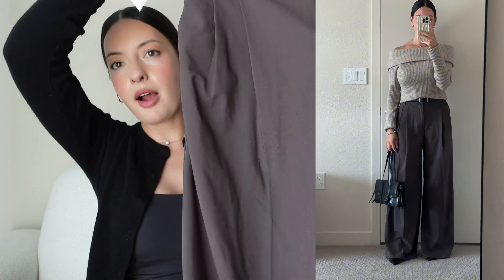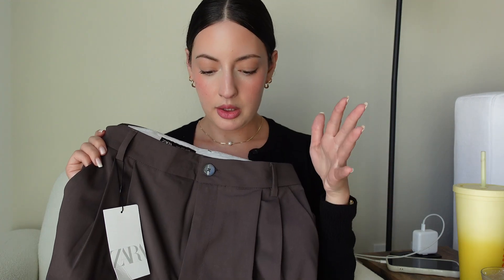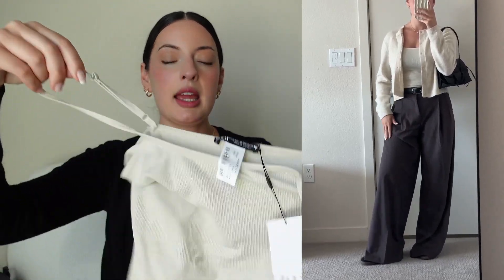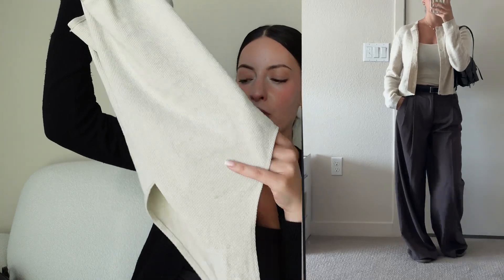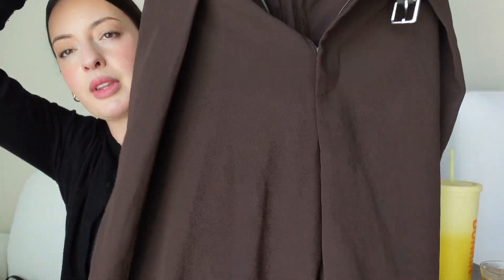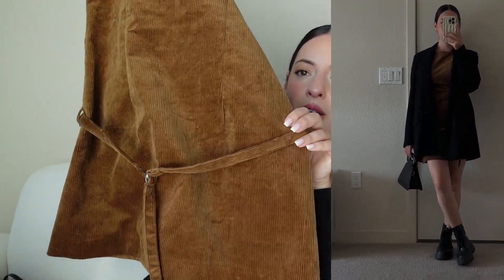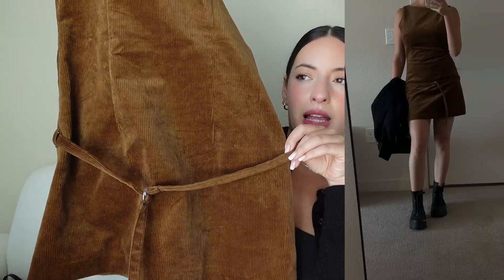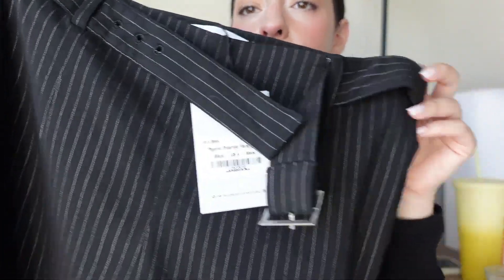FALL MUST HAVES 🍂🍁🤎 | ZARA & PRINCESS POLLY try on haul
Hi ladies! Happy Sunday. I found some really cute pieces this week that are easy to style. I was so excited to show you them! Lots of browns from Zara & Princess Polly. All pieces are linked down below in order!

6. RIERIE RUGBY JERSEY PORCELAIN MULTI
7. NIRVANA BOMBER JACKET CAMEL
8. PAGANO PINSTRIPE FLARE PANTS BLACK